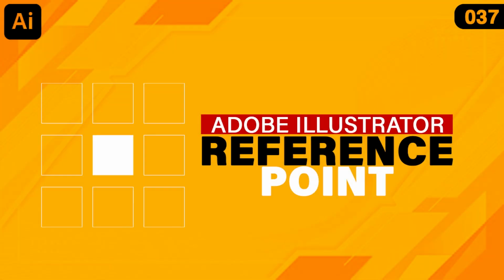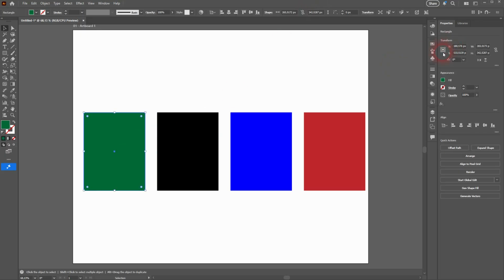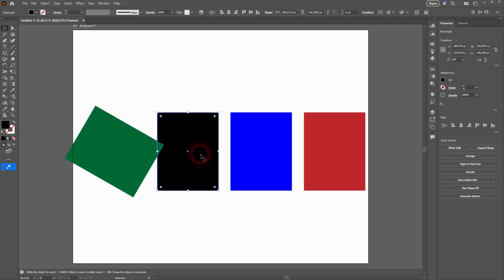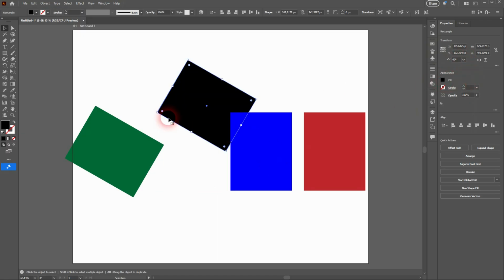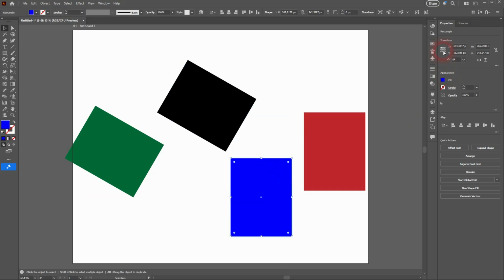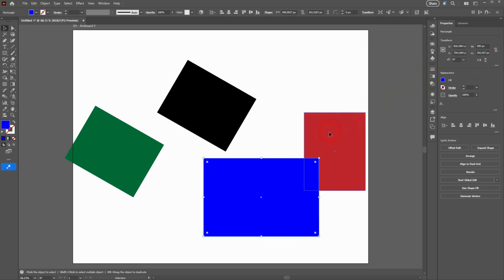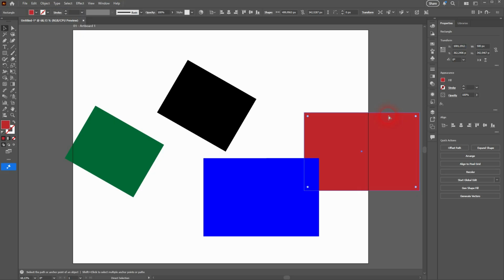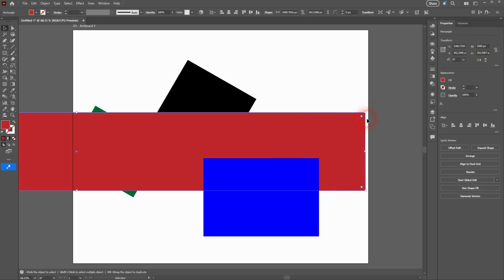Reference Point Adjustments in Illustrator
Learn Adobe Illustrator in 365 days - day 37: In this tutorial I'll show you how to make adjustments with the reference point in Adobe Illustrator.